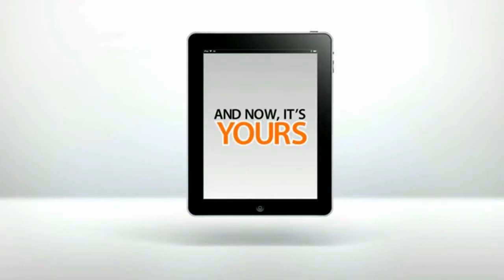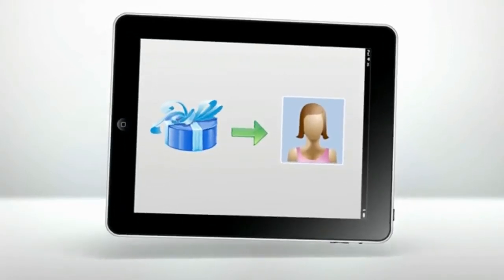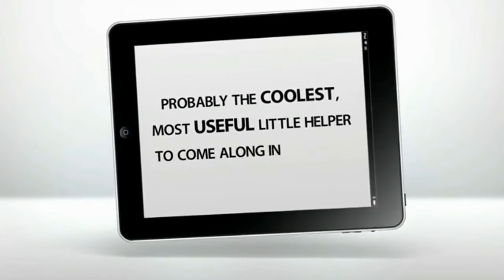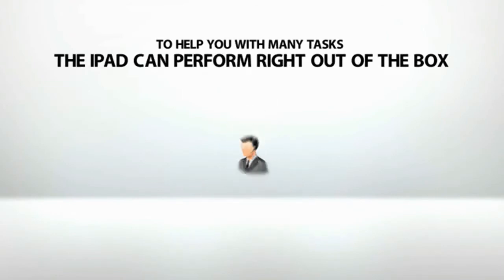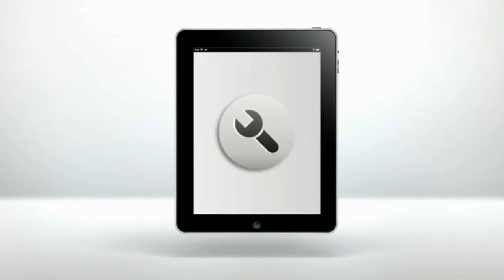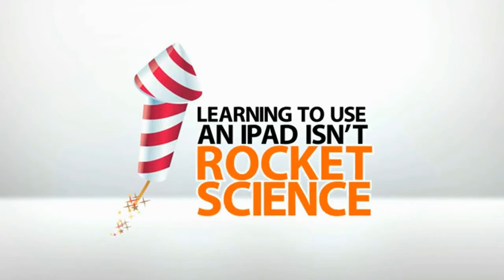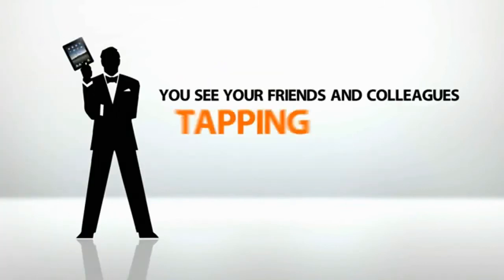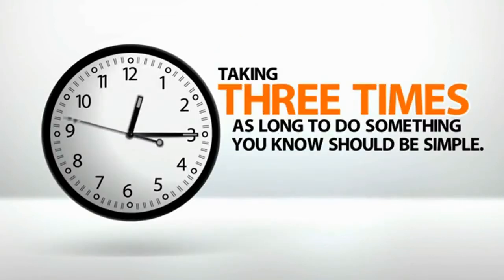New Ipad Video Lessons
for New Ipad Video Lessons, learn everything about your ipad, all the tricks and applications.